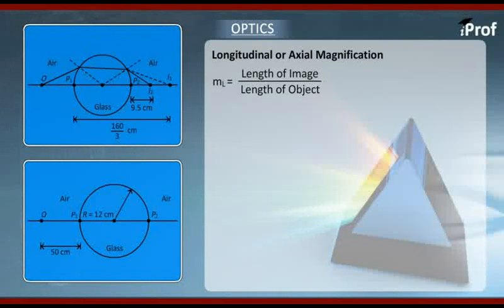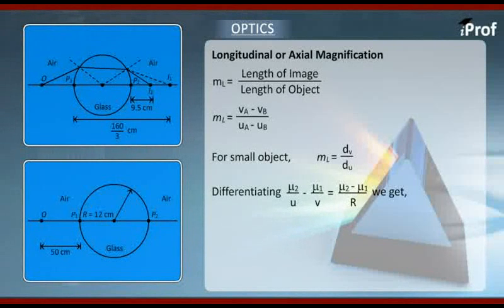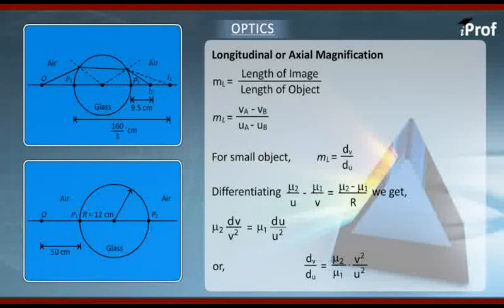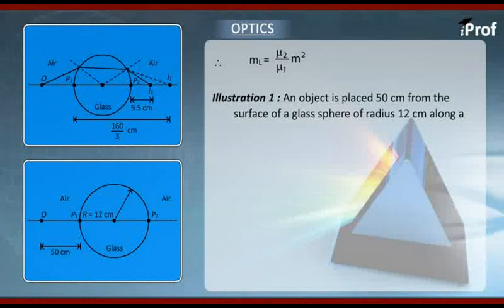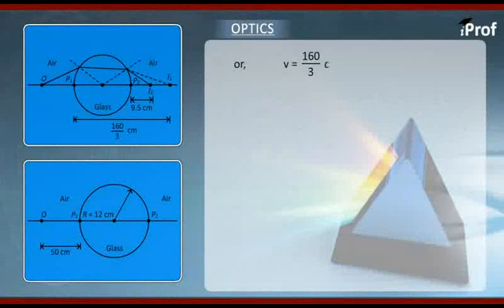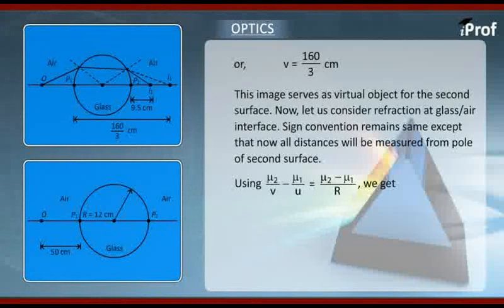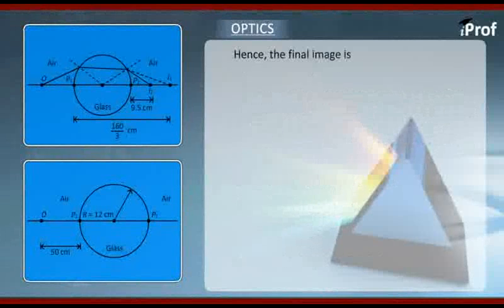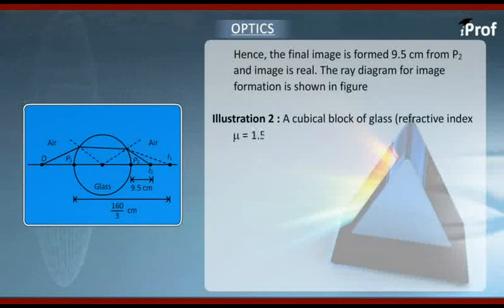SECOND PRINCIPLE FOCUS p2